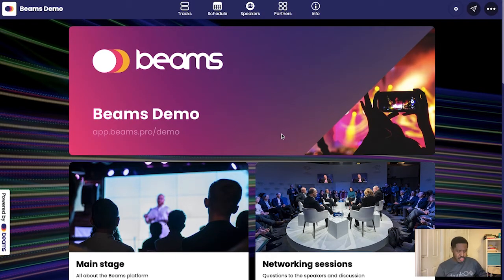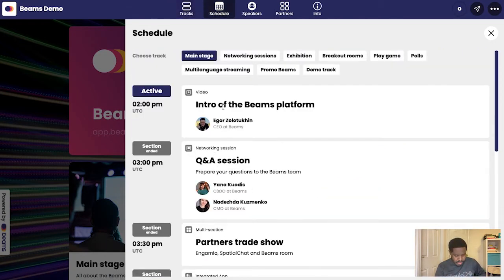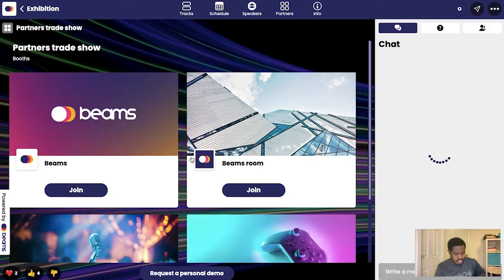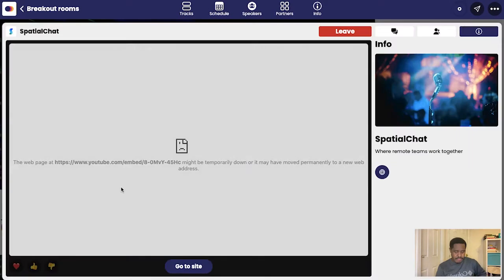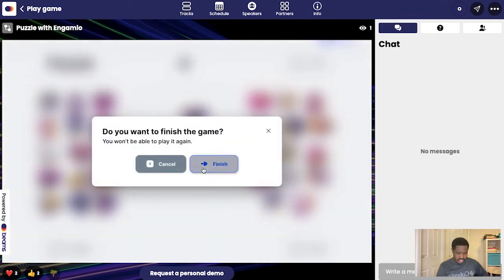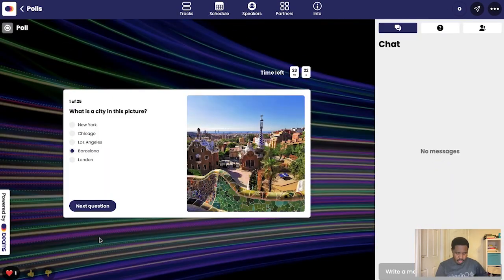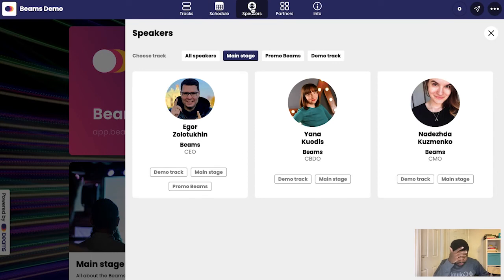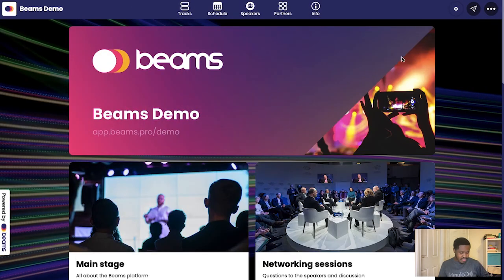Beams Virtual Event Platform Review - Is Beams Virtual Event Platform Right For You?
Beams Virtual Event Platform Review: Ready to see the power of Beams Virtual Event Platform? I'll be showcasing all the things you want to discover about Beams Virtual Event Platform in this Beams Virtual Event Platform review!

In this Beams Virtual Event Platform review Ill be answering the following questions:

1. What is Beams Virtual Event Platform and what does it do
2. How does Beams Virtual Event Platform work
3. The pros and cons of using Beams Virtual Event Platform
4. Who should use Beams Virtual Event Platform?
5. How to get started with Beams Virtual Event Platform

🕐Chapters🕐
0:00 Beams Virtual Event Platform Review
0:10 Beams Virtual Event Platform Discount
0:20 Exploring Beams Virtual Event Platform Dashboard
0:40 What is Beams Virtual Event Platform? Answered
01:50 Pro's and Con's of Beams Virtual Event Platform
06:00 Getting started with Beams Virtual Event Platform
06:30 Who is Beams Virtual Event Platform for?